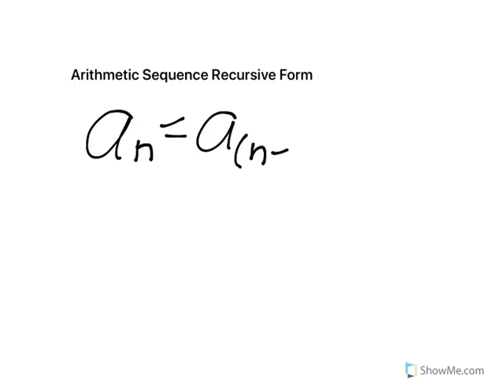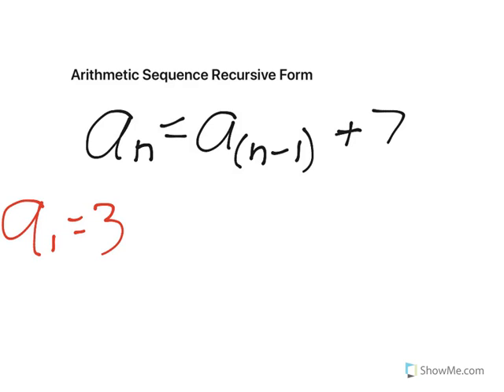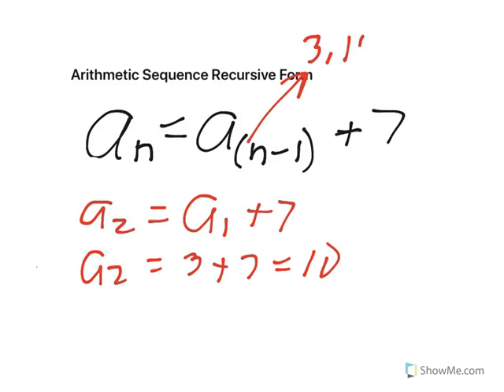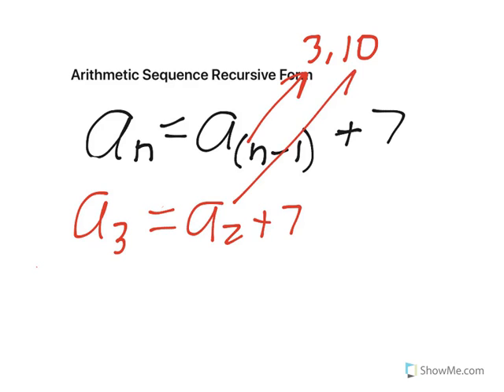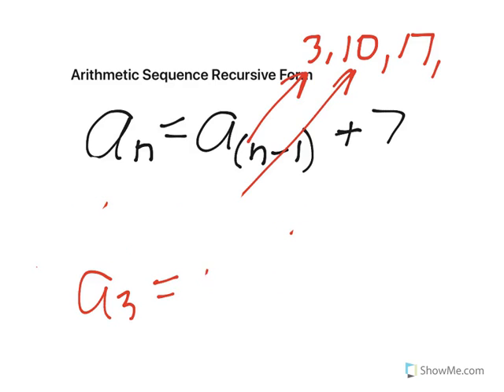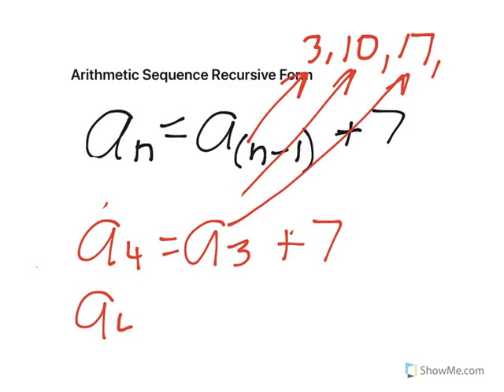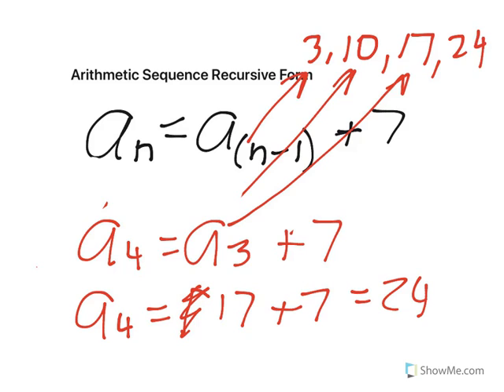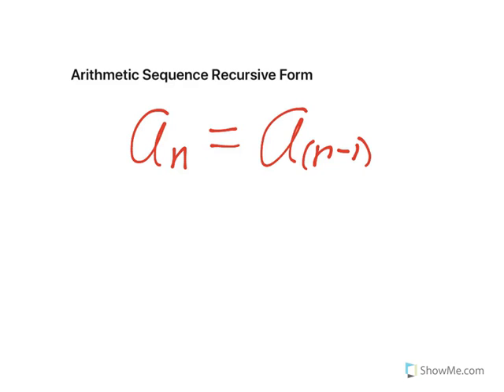Unit 2.10 Recursive Form Arithmetic Sequence